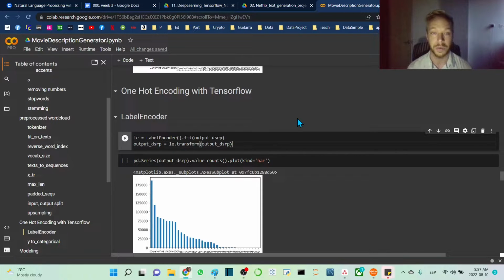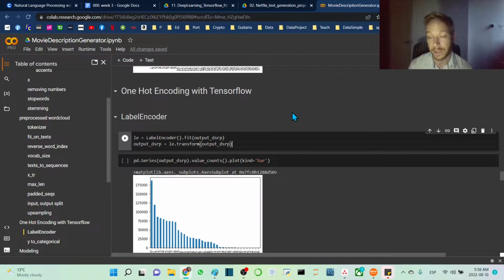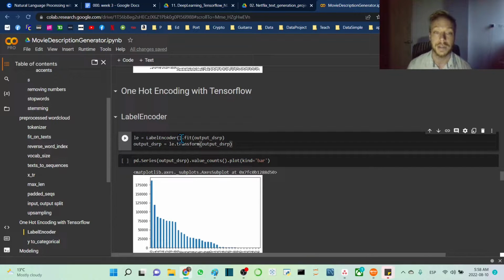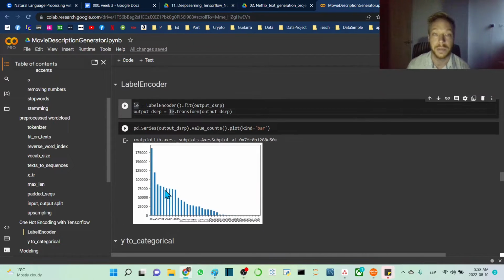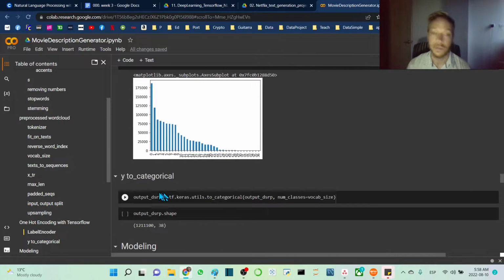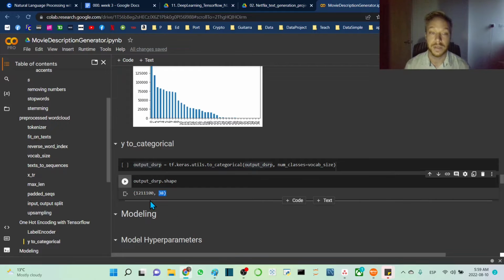how to one hot encode our target in TensorFlow to categorical labelencoder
use to_categorical in tensorflow to one hot encode your target, when your target is already one hot encode you use the categorical_crossentropy and not the sparse version as your loss.  a one column vector as a target needs a sparse_categorical_crossentropy